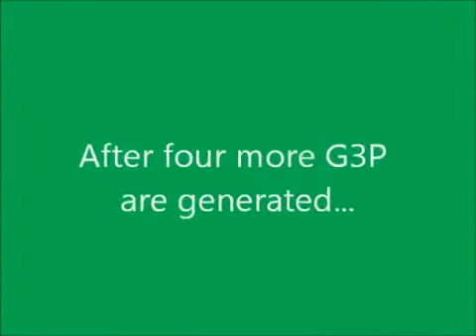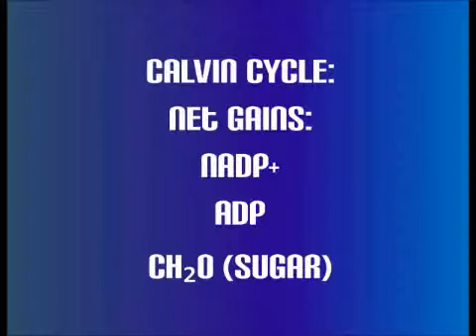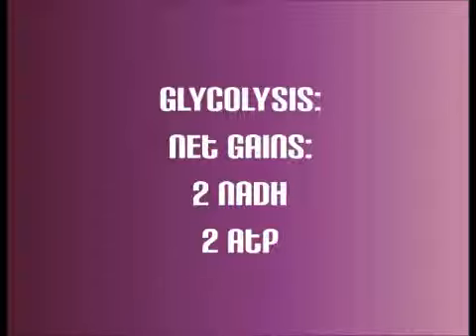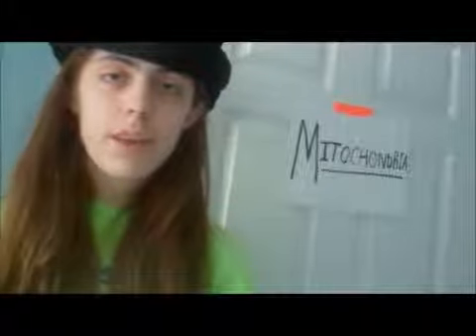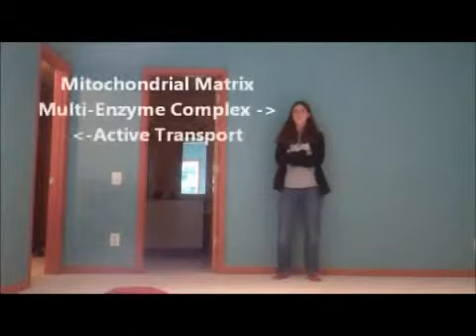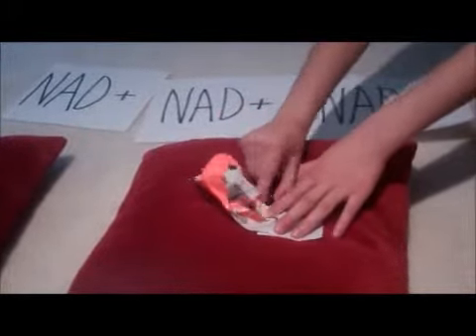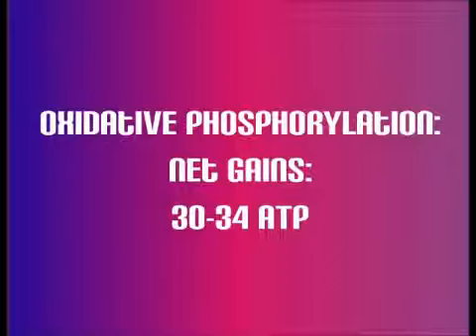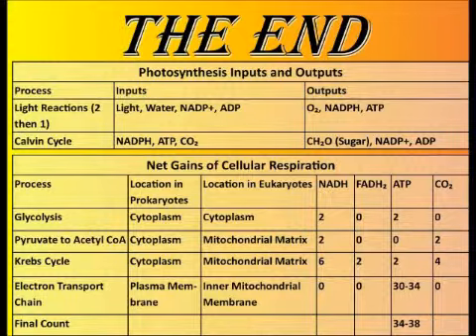bio video project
Cellular Respiration and Photosynthesis explained with a spoof of Charlie and the Chocolate Factory